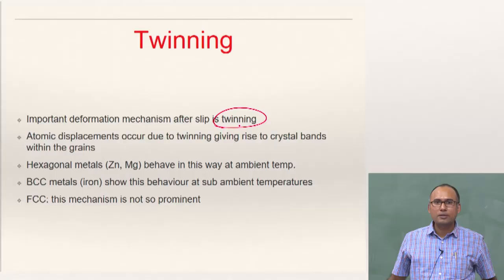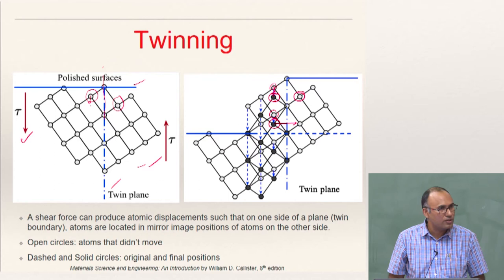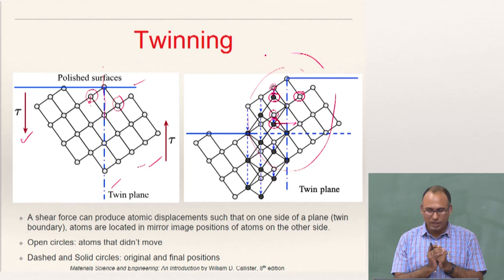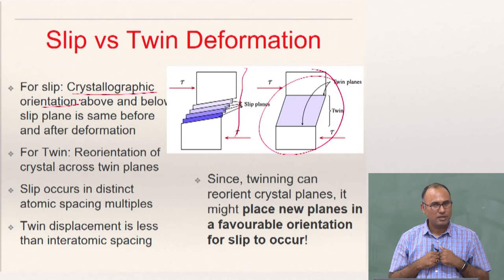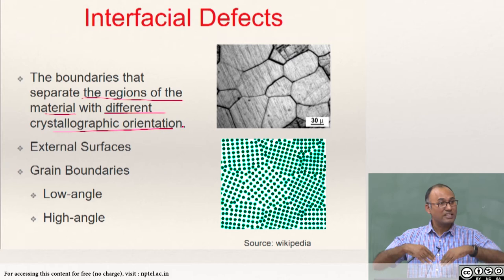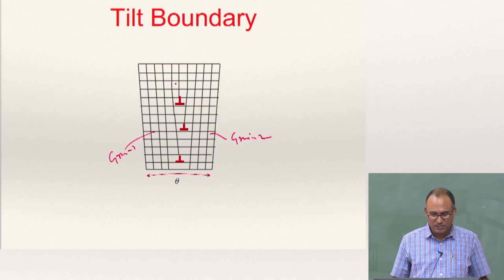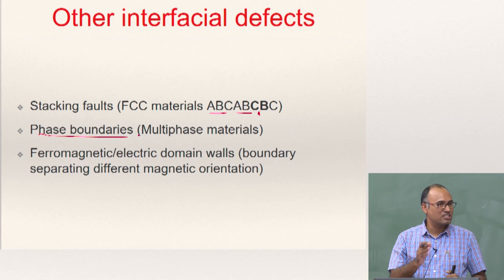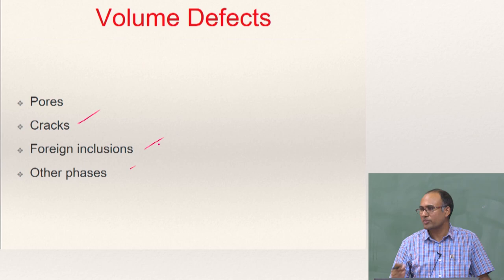Lecture 11 Part 1 - Defects in Crystalline Materials - 6 (Twinning, Interfacial Defects )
Defects in Crystalline Materials - 6 (Twinning, Interfacial Defects and Volume Defects)

IIT Madras
Twinning Deformation, Two-Dimensional Defects, Volume Defects, Strengthening Mechanisms